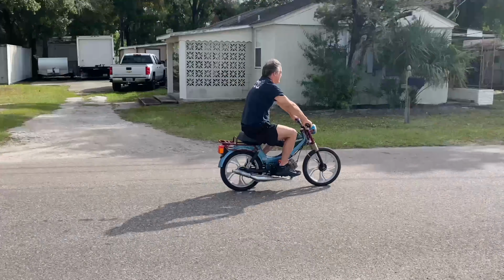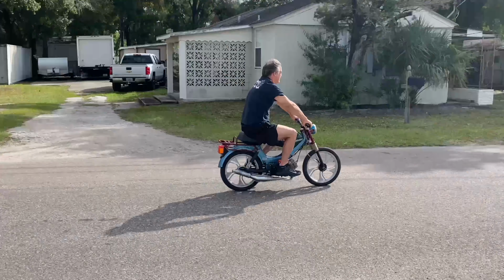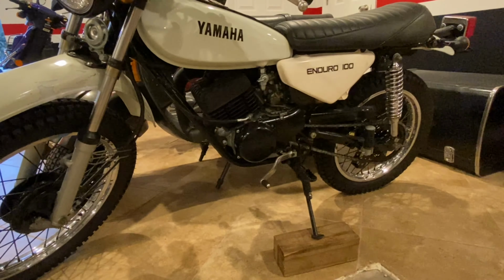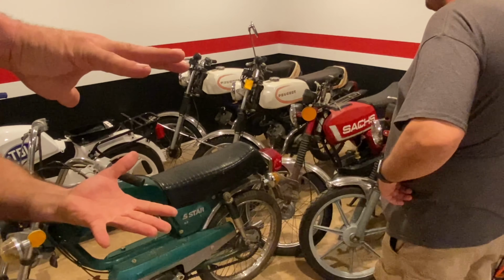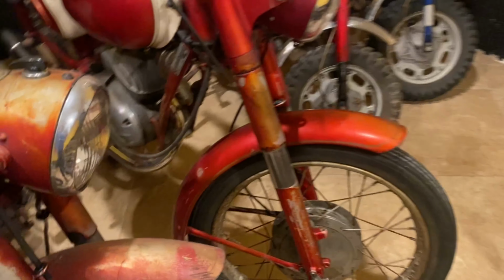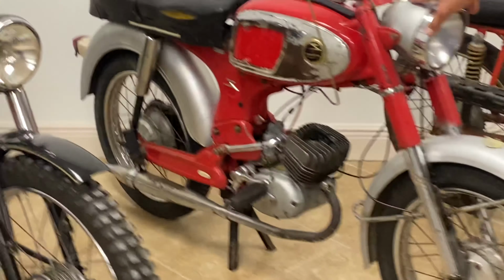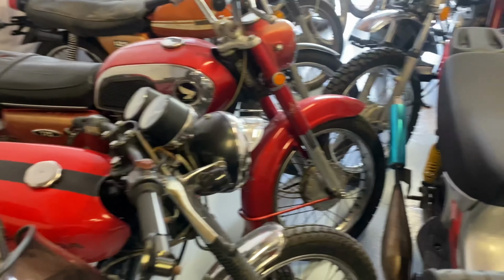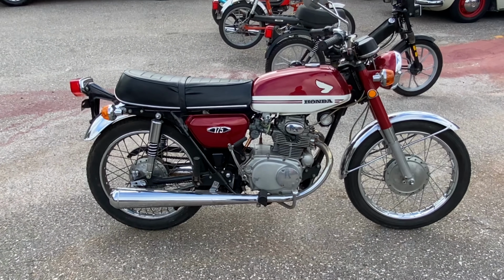Antique Motorcycle, Mopeds, And Enduros ( Over 250 Bikes )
A lot of these bikes are for sale. This was so cool I got to ride a bunch of these bikes. Go over and check him out on Instagram as well. Tampa Vintage